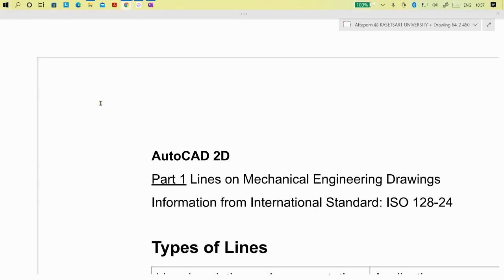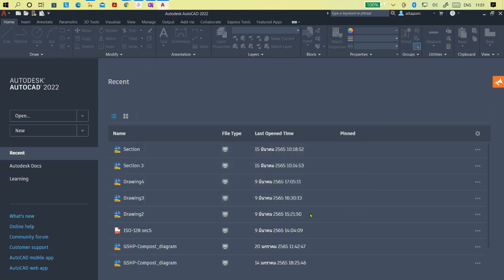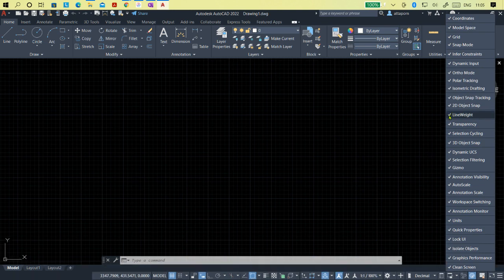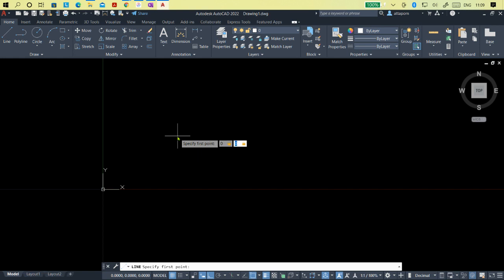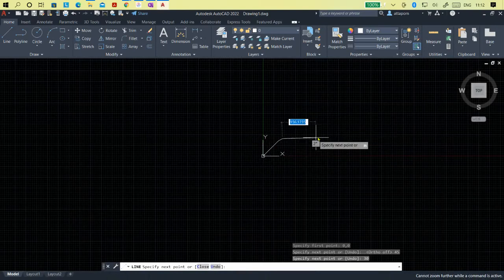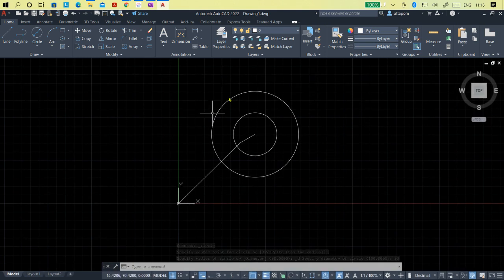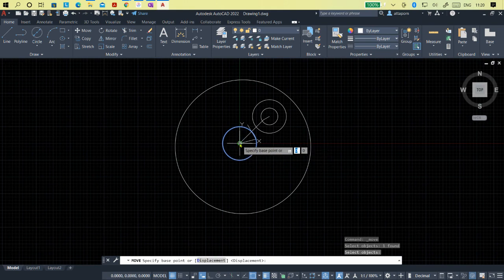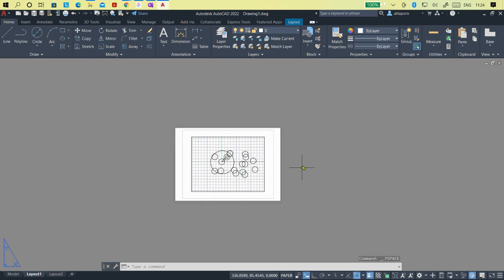Clip 1 Introduction to AutoCAD sec 450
208111 Engineering drawing, Kasetsart University 208111 Engineering drawing, Kasetsart University